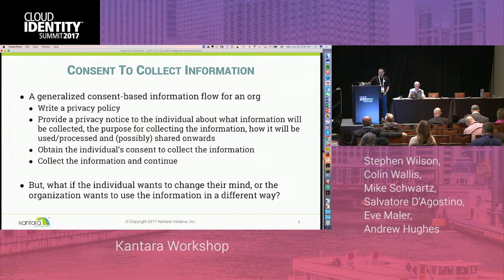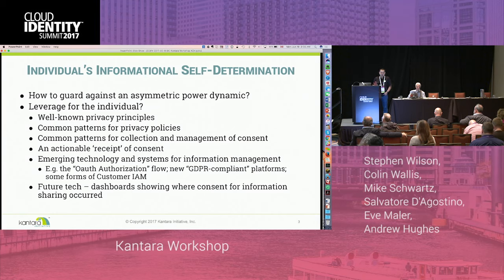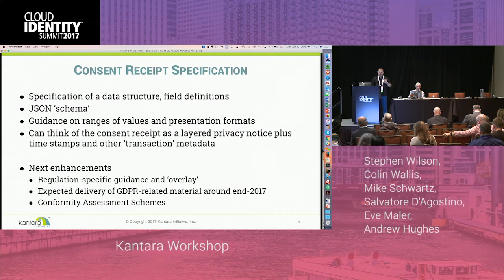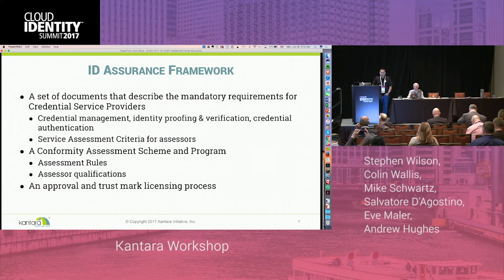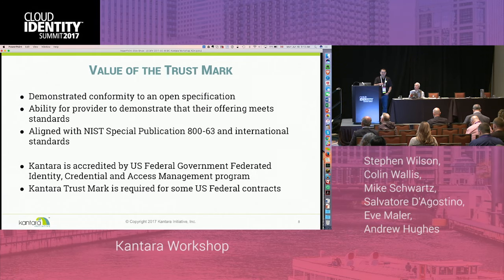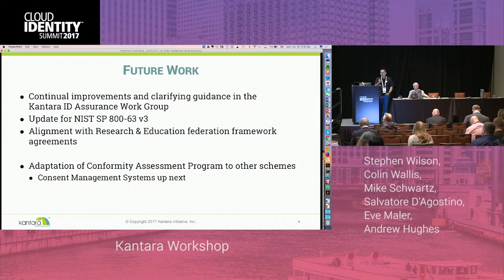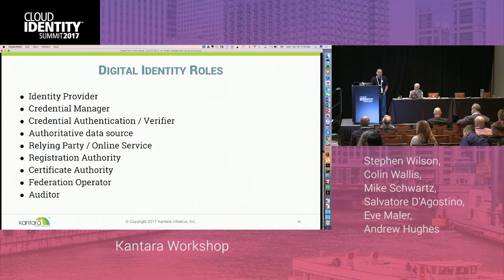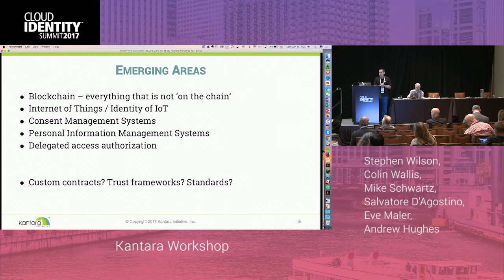6/19 | Kantara Workshop: The Kantara Consent Receipt | CIS 2017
Andrew Hughes.